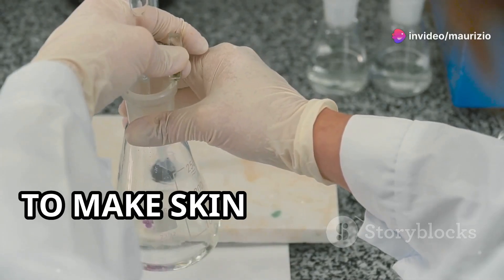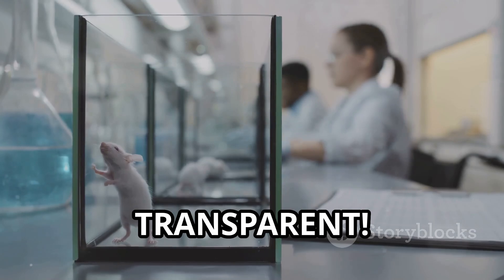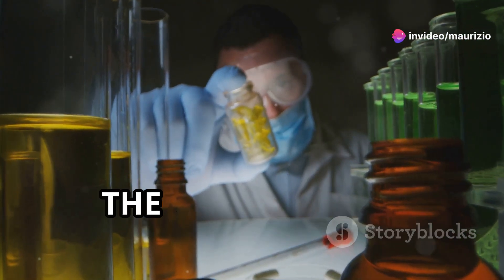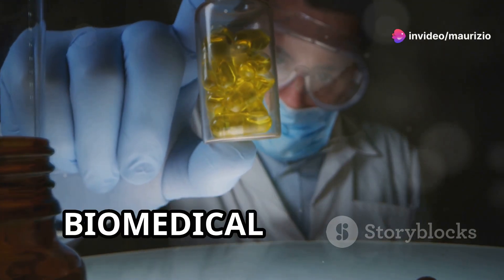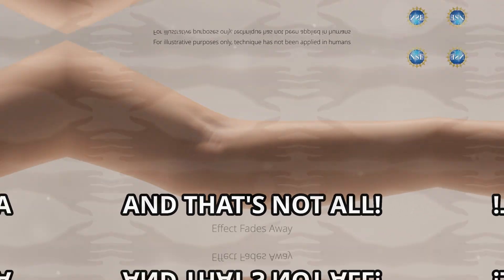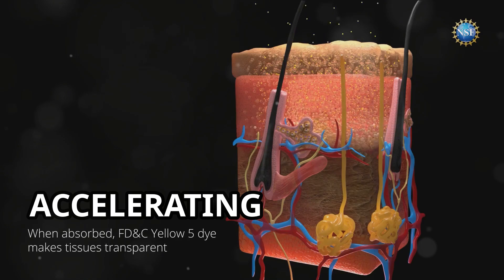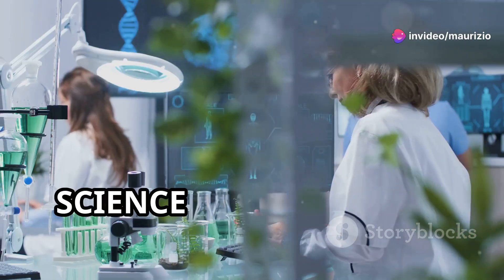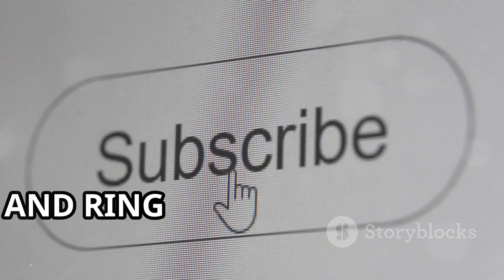Transparent Skin: The Discovery Revolutionizing Medical Research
This incredible revolutionary discovery could forever change the way we view modern medicine. Thanks to a common food dye, researchers at Stanford University have managed to make the skin of living mice transparent. This extraordinary experiment has unveiled details never seen before: the ability to observe internal organs and muscle movements without resorting to invasive procedures. Imagine being able to see blood vessels and heartbeats through skin made completely transparent, a scene that seems straight out of a science fiction movie!

The dye used, called tartrazine, has the ability to alter the refractive index of tissues, allowing light to penetrate more deeply and making internal organs visible. This discovery is not only fascinating but opens new doors in medical research. The idea that a simple food dye, which we all have probably consumed in candies or drinks, can make mice transparent is truly remarkable. It's not science fiction; it's pure science advancing by leaps and bounds.

The fact that this revolutionary discovery has been tested on live animals and that the dye's effects are completely reversible makes it even more promising for future developments in human medicine. The potential to monitor organs and internal tissues without surgical interventions or invasive techniques is immense, and this experiment could be just the beginning. The world of science is watching closely as this new frontier unfolds, while medical research continues to evolve thanks to discoveries like this. Don’t miss the chance to delve into this fascinating revolution!